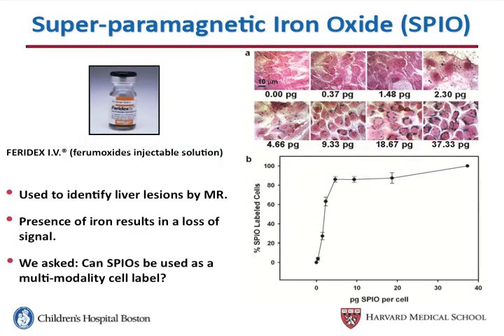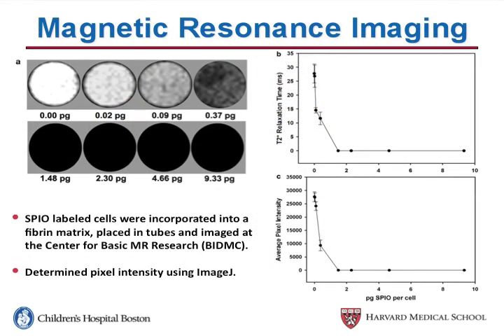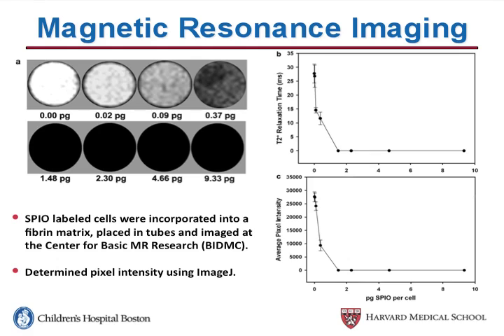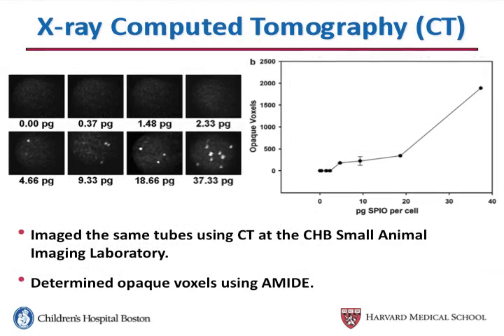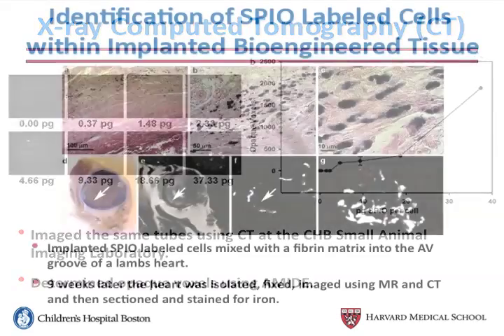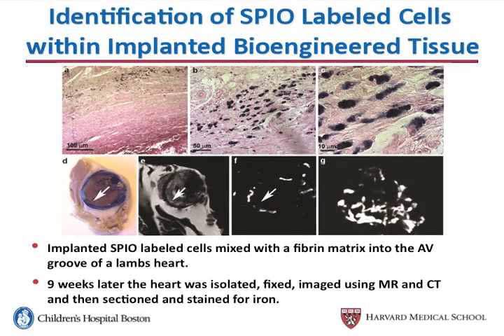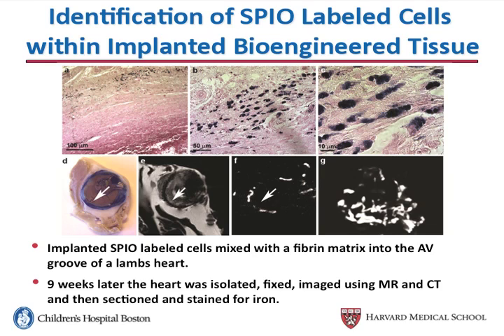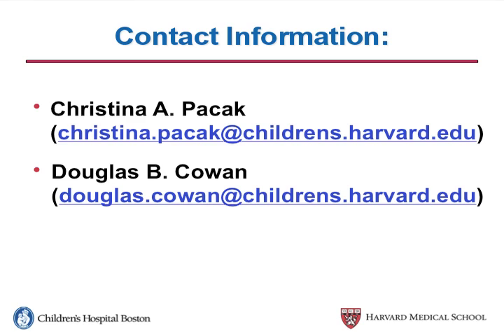Super paramagnetic Iron Oxide as a Multi modal Imaging Label - Christina Pacak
Christina A. Pacak presents at the M+Vision Consortium Open House in Boston, October 12, 2011.